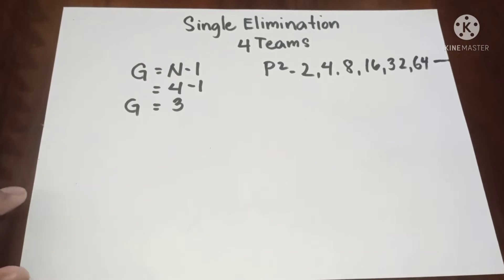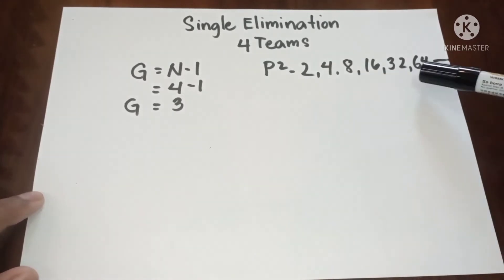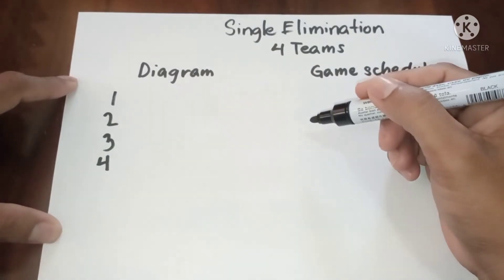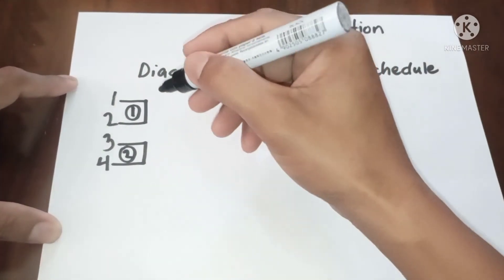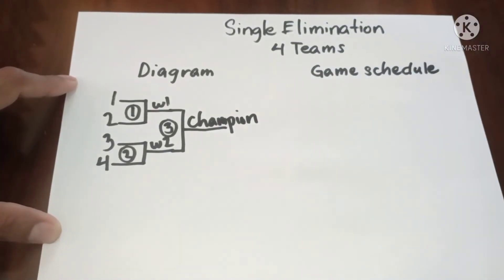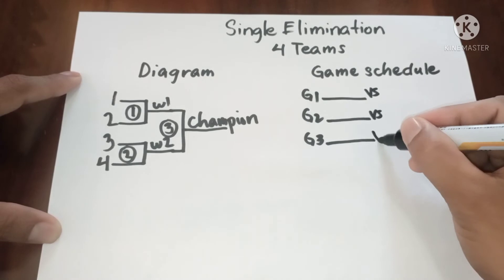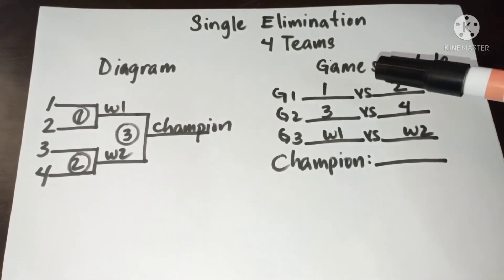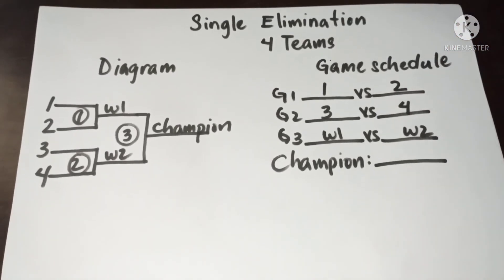Single Elimination; Diagram and Game schedule for 4 teams